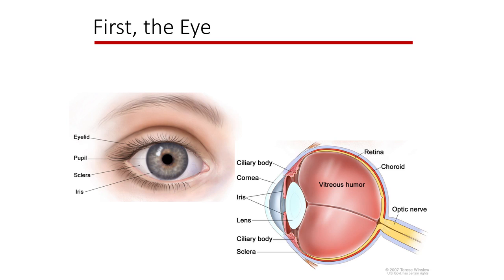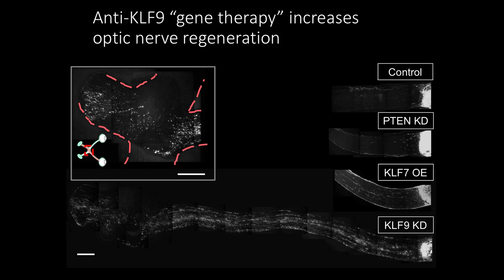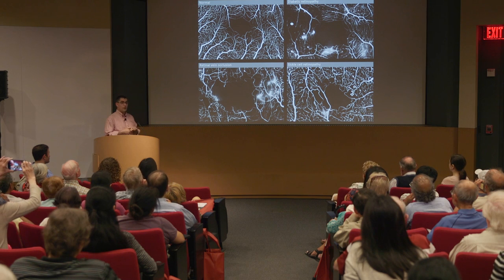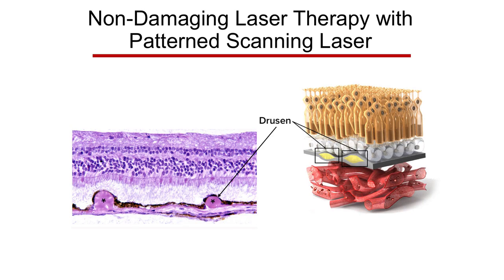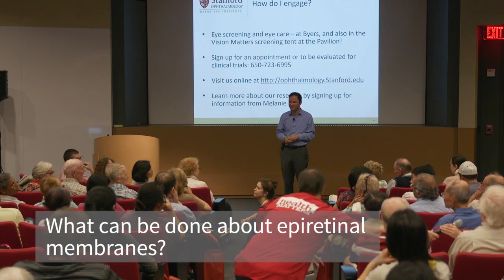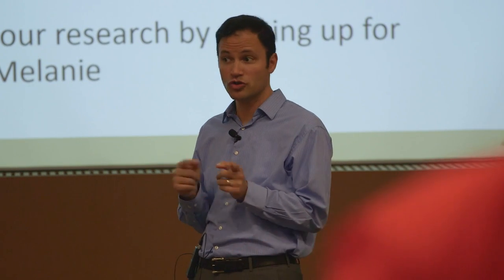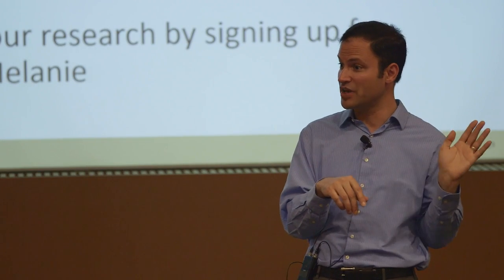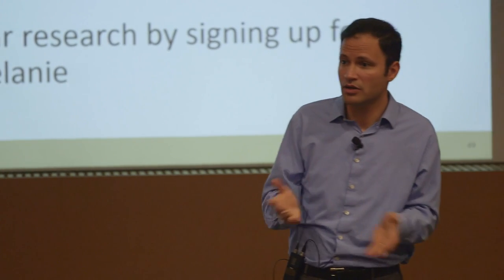Vision Science: The Latest Research and Treatments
Learn about cutting-edge research and clinical trials to develop new treatments for eye disease, including therapies to prevent vision loss and even to restore sight for those already suffering from eye diseases such as macular degeneration and glaucoma. New imaging technology being developed at Stanford makes it possible to detect the earliest signs of eye disease so that patients can be treated long before irreversible vision loss occurs. Dr. Goldberg and Dr. Dubra will address these topics and will answer your questions about vision health. Presentation by Jeffrey Goldberg, MD, PhD Professor and Chair of Ophthalmology, Byers Eye Institute at Stanford
Alfredo Dubra, MSc, PhD Associate Professor of Ophthalmology,  Byers Eye Institute at Stanford